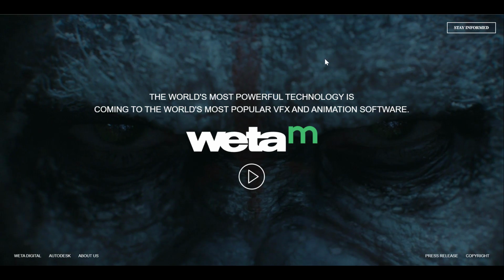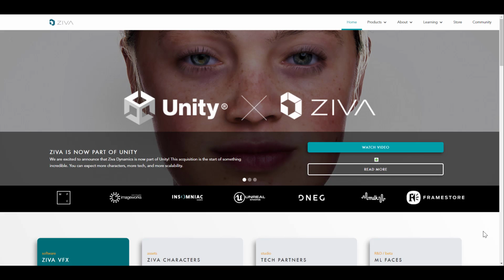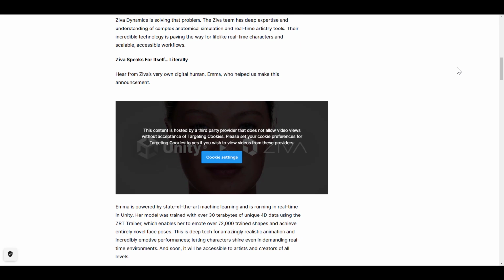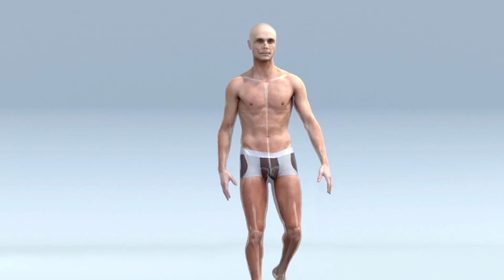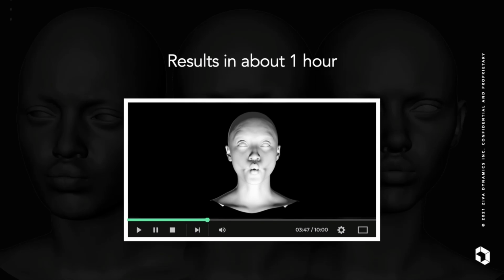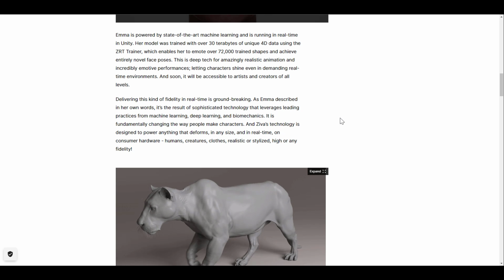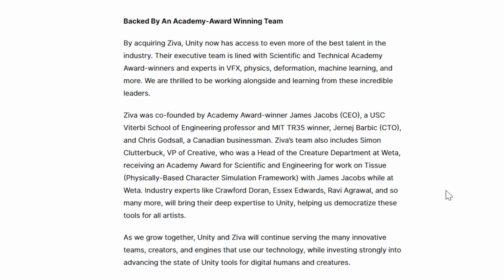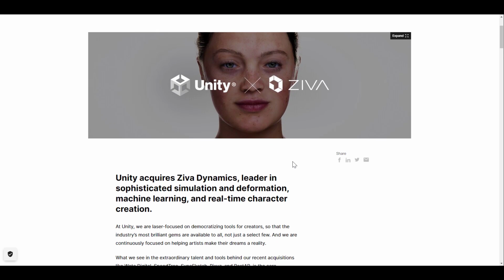Unity Acquires Ziva Dynamics!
In an interesting twist of event, Unity3D has acquired Ziva dynamics and this is quite interesting with some impressive set of details coming in and some that are not quite as they look.